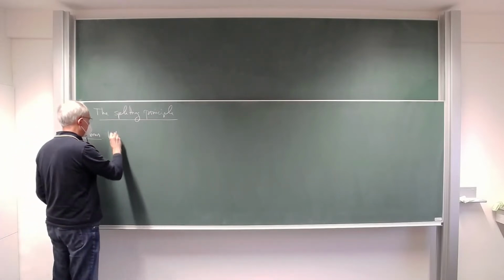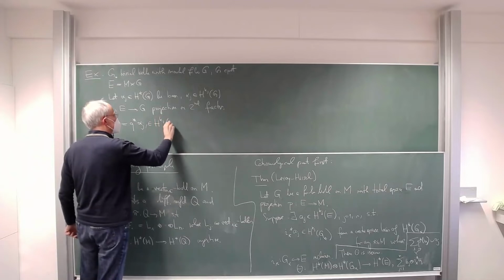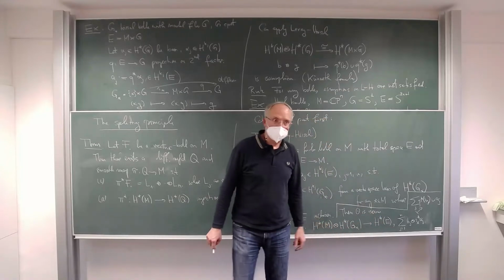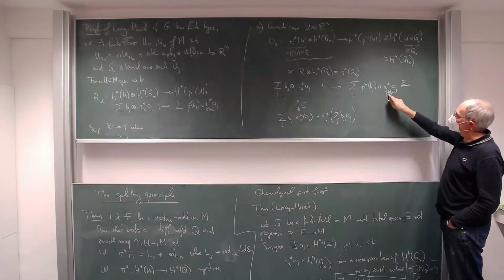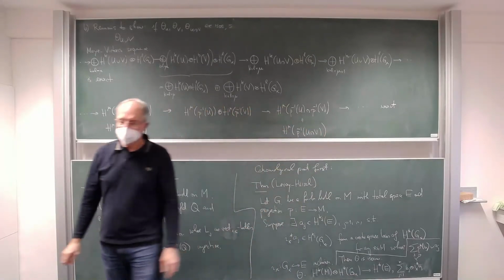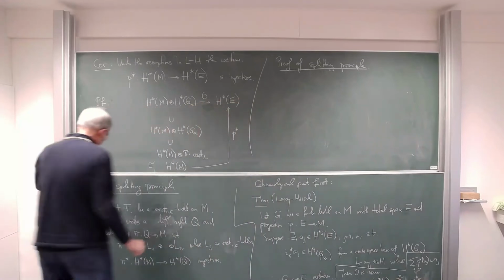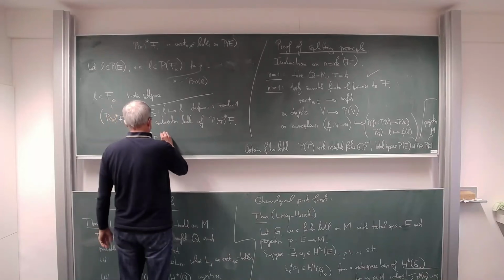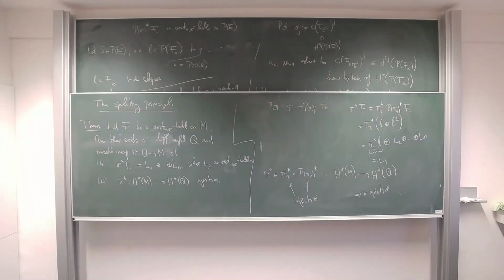Characteristic Classes, Lecture 18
Splitting principle, Leray-Hirsch theorem